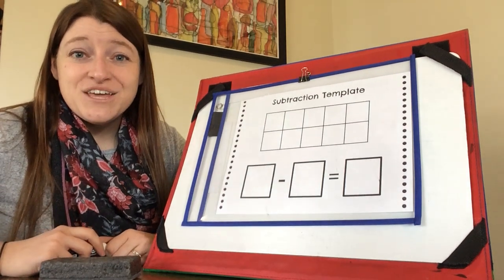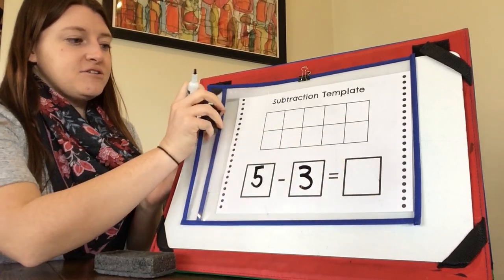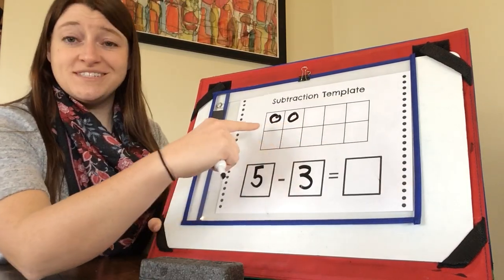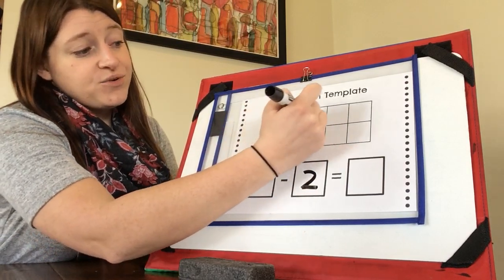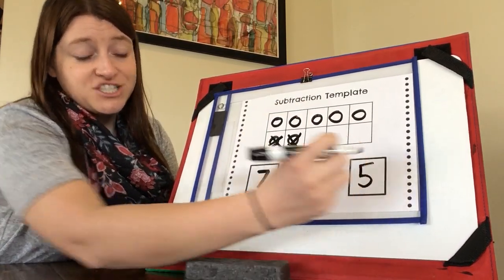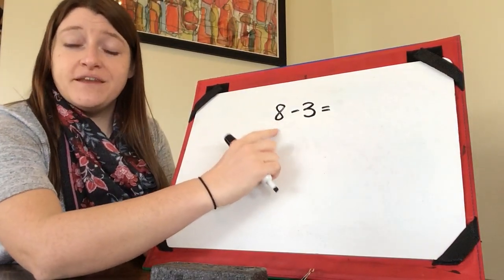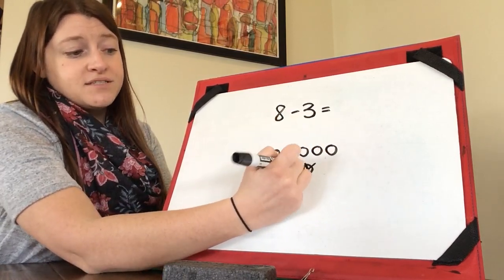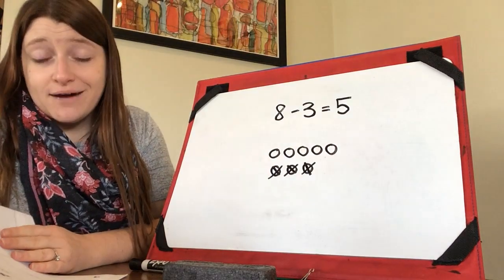Drawing Dots to Subtract